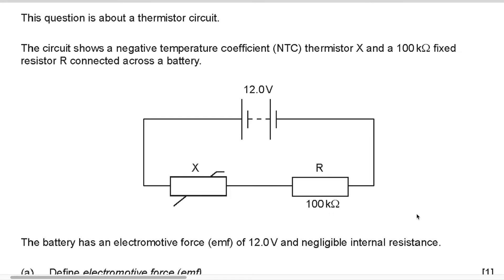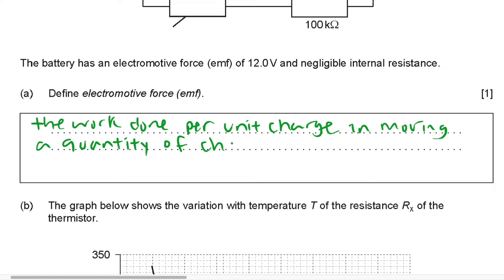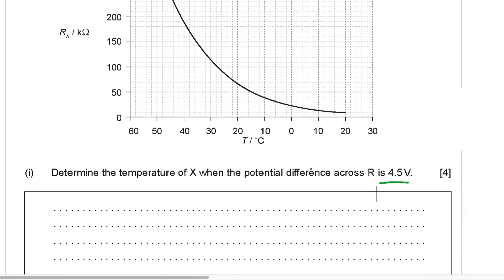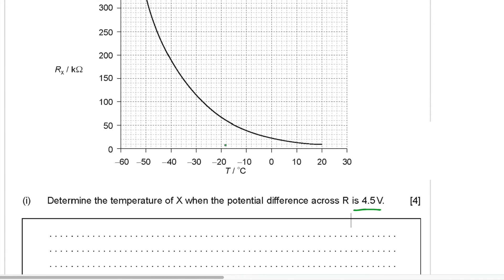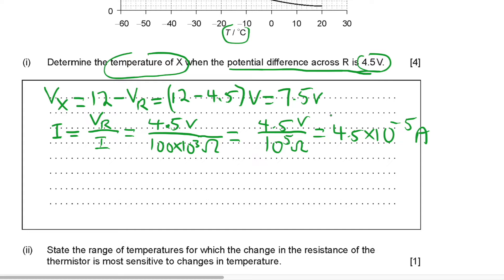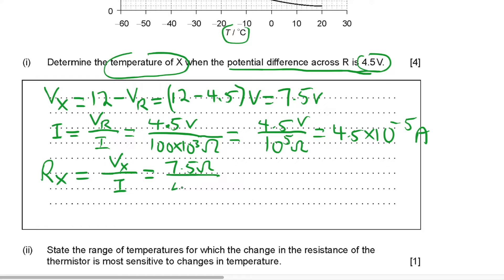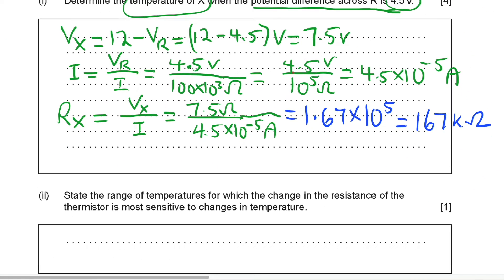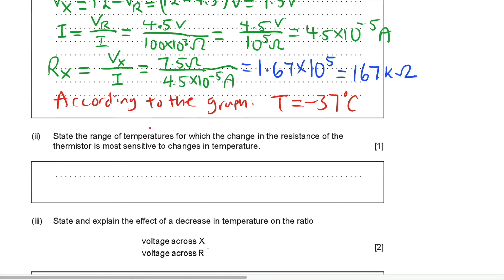IB Physics Topic 5 Electricity paper 2 problem/2015, HLPaper Q2/SL Paper 2 Q5